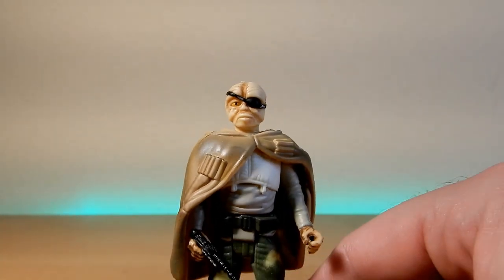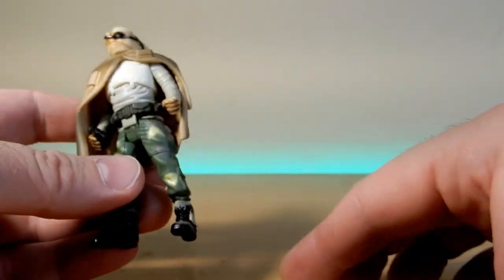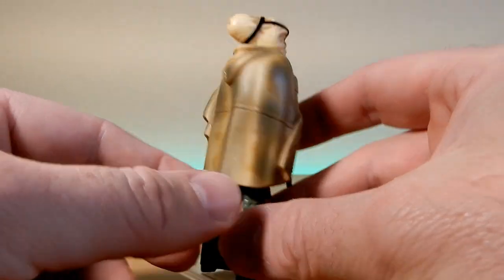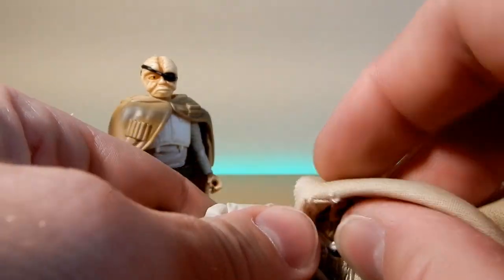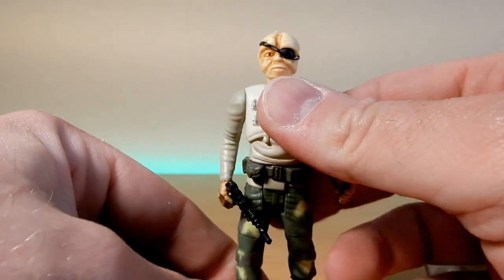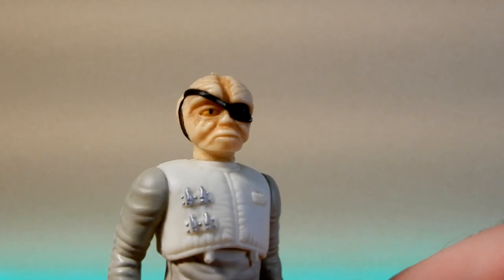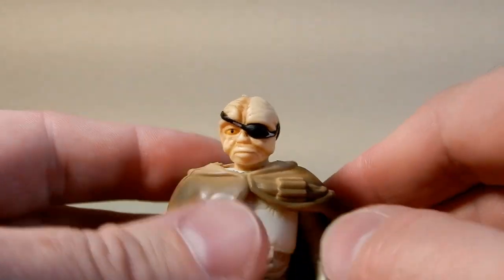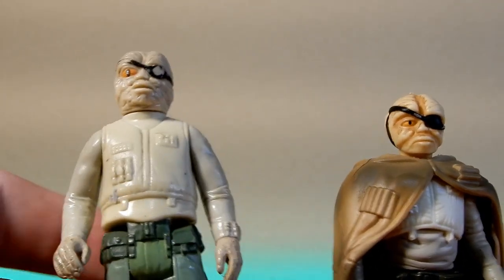POWER OF THE FORCE FRIDAY! - PRUNE FACE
I am a South Australian Star Wars Fan, Enthusiast & Collector for nearly 30 years.

Becoming a member of my channel is a great way to show support